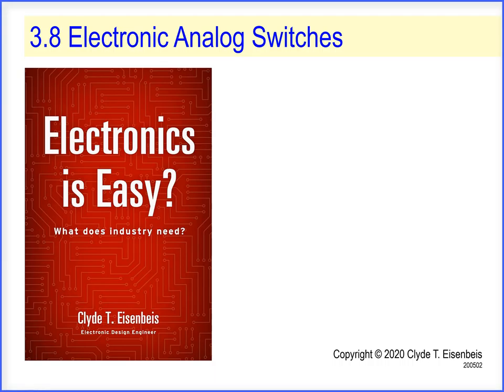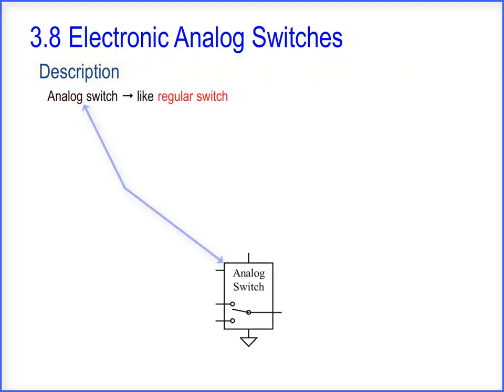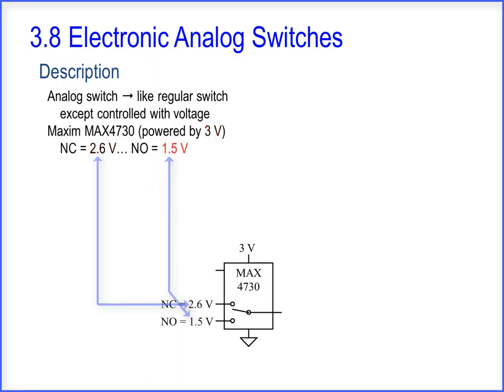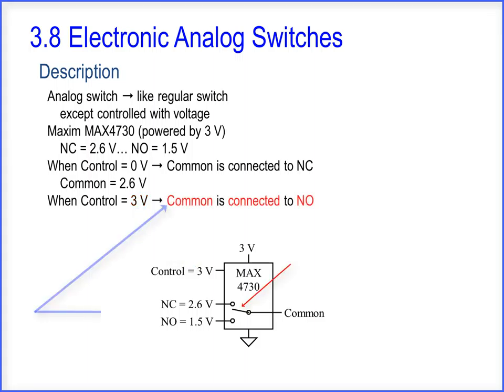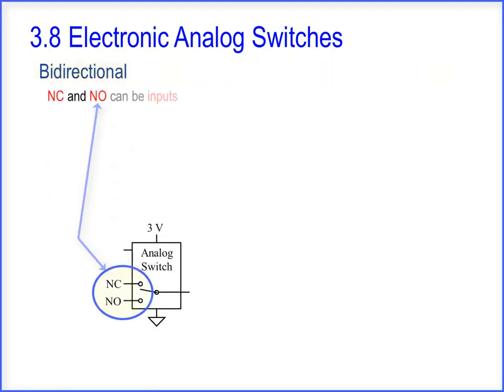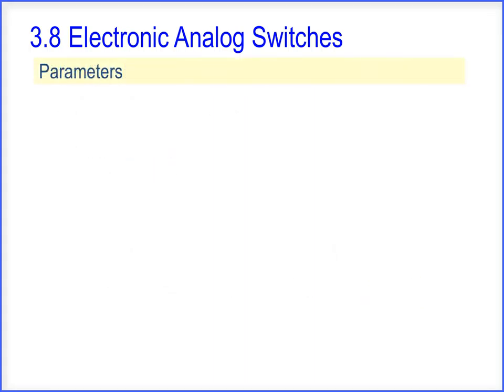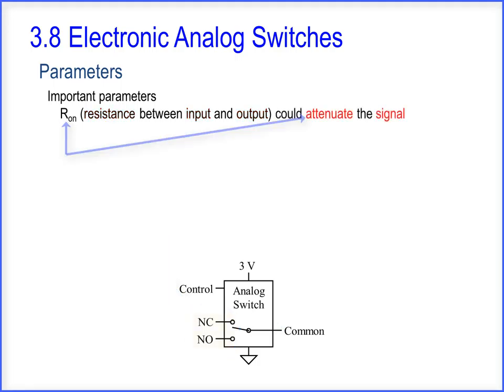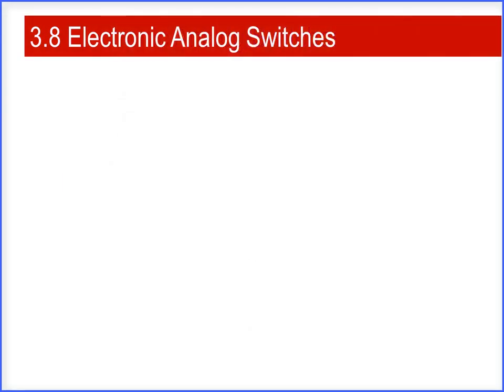ND Academy, 3.8 Electronic Analog Switches? [controlled with voltage, bidirectional]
Controlled with voltage, bidirectional, internal resistance, bandwidth
Section 1: Electronic Basics
Section 2: Analog Passive Components
Section 3: Analog Discrete Active Components
Section 4: Analog Microcircuit Active Components
Section 5: Digital
Section 6: EMC (Electromagnetic Compatibility)
Section 7: Electronic Important Details
Section 8: Electronic Documentation
Section 9: Electronic Tests
Section 10: Electronic Manufacturing
Section 11: Electronic Synopsis